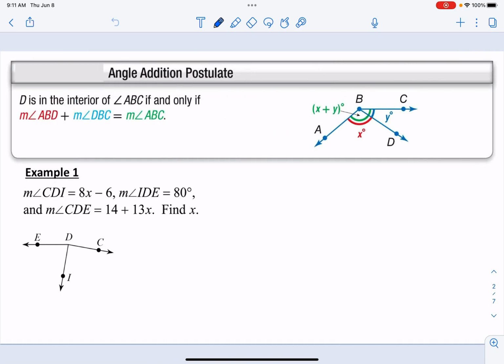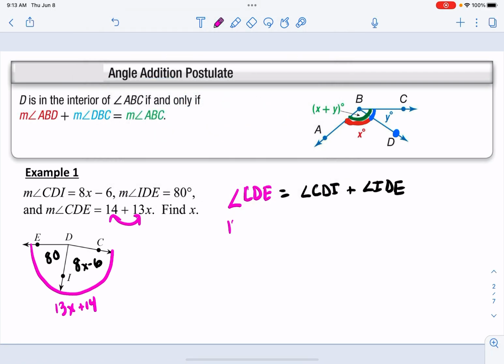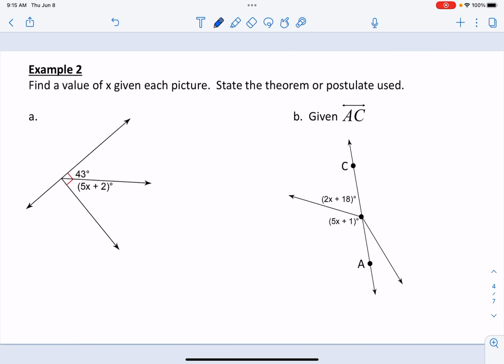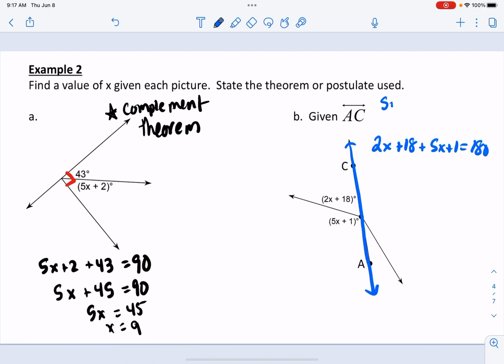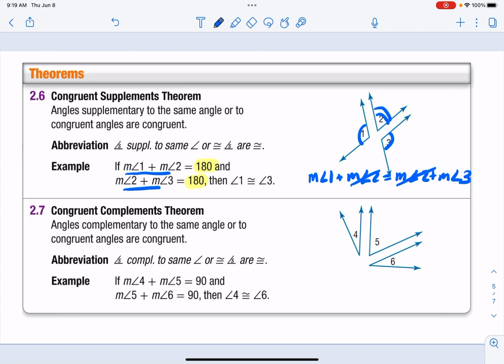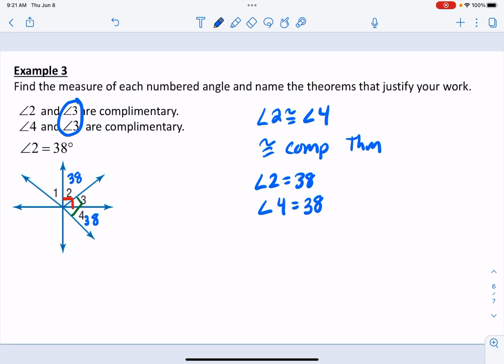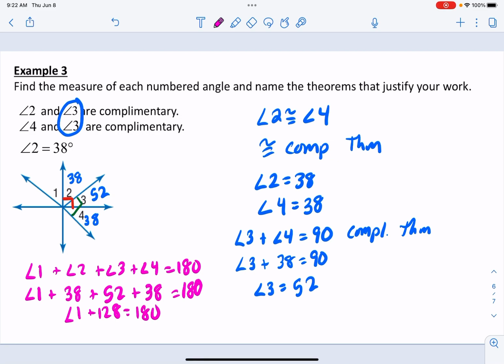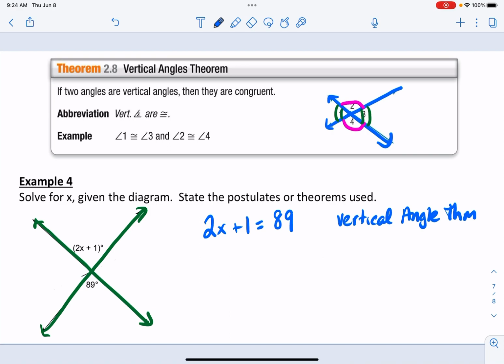2.8 - Proving Angle Relationships